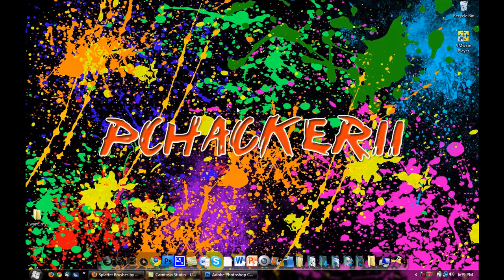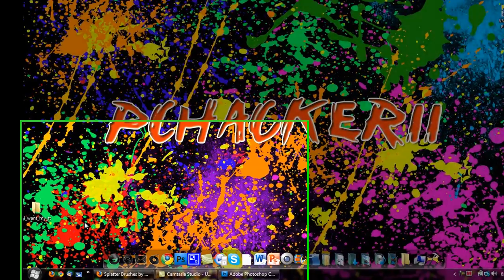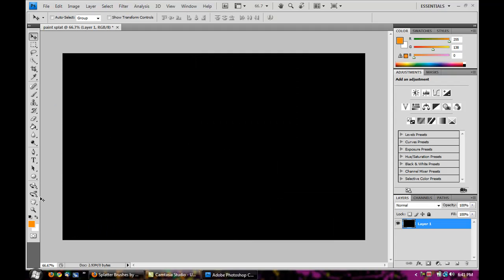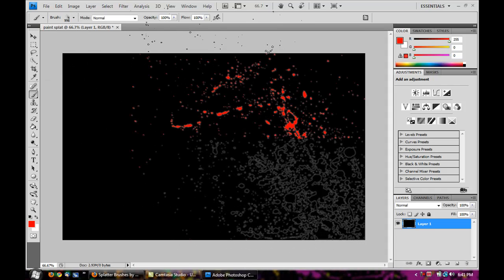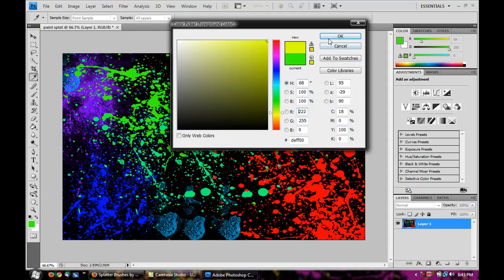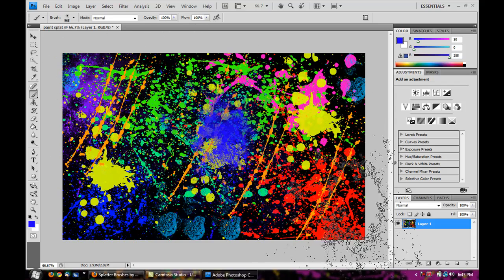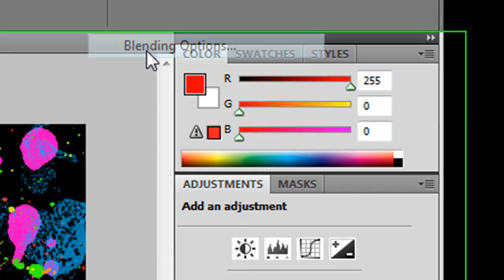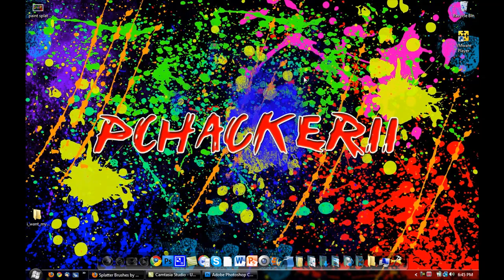How to make a paint splatter effect in photoshop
I Made An Update To This Tutorial.

here are the two brushes

here is the font i used

Youtube channels